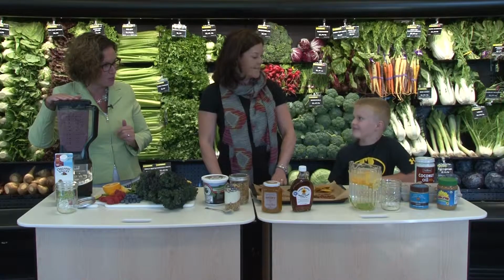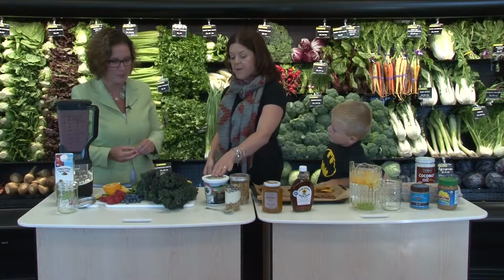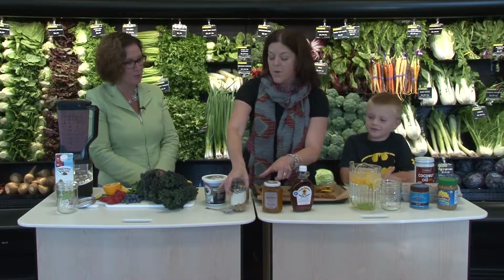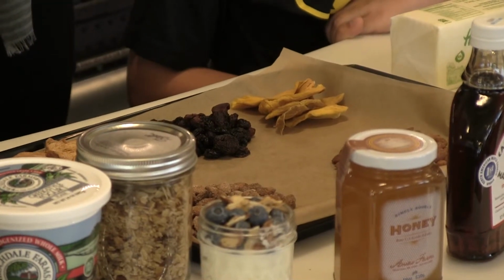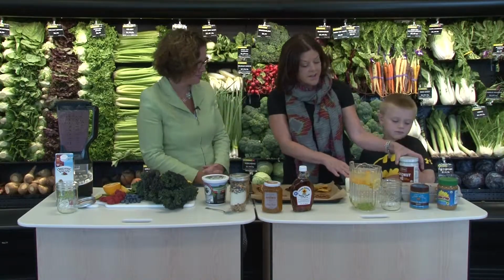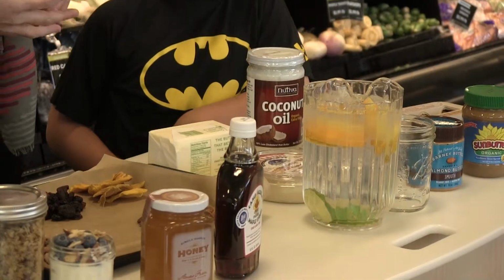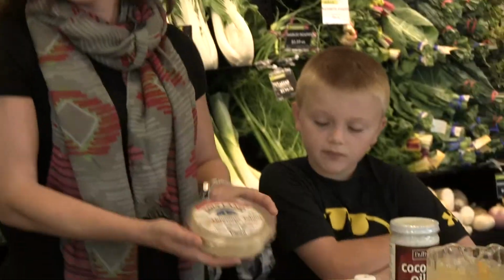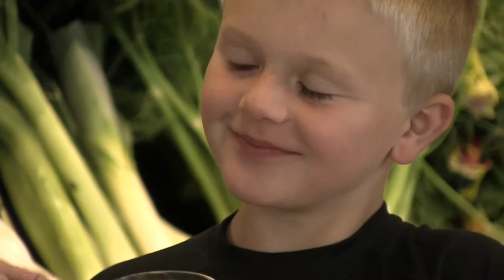DIY Hiding Super Foods - Long Form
This video is about Hiding super fooods long